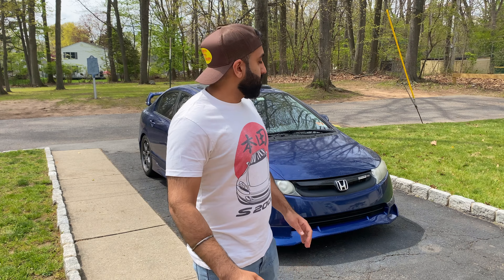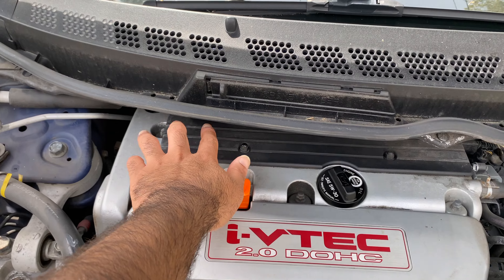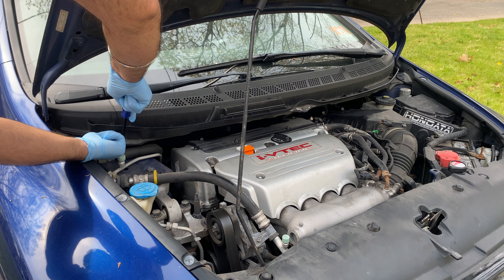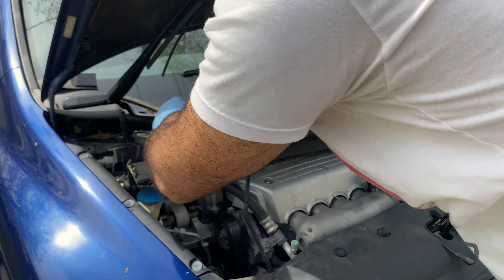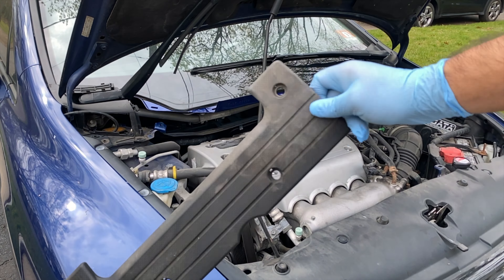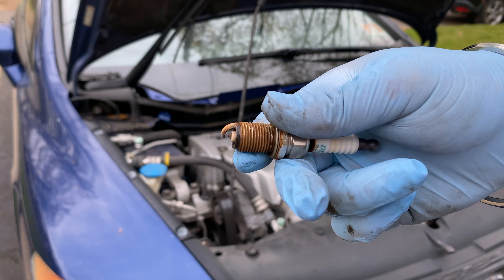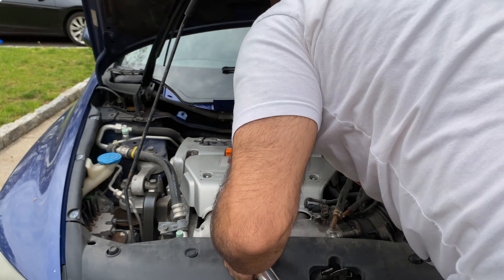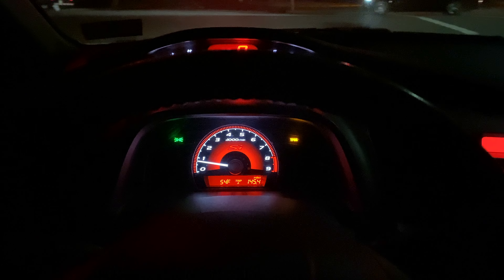How to change the Spark Plugs on a 2008 Honda Civic Mugen Si (8th Gen Civic SI) l EP 5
What's up guys! Doing some more maintenance on the Mugen SI, let me take you through on how to change the spark plugs